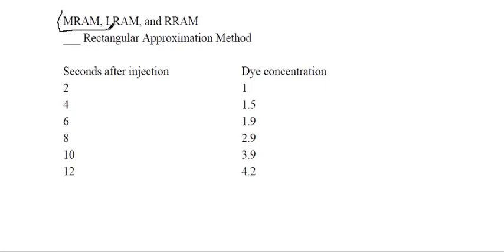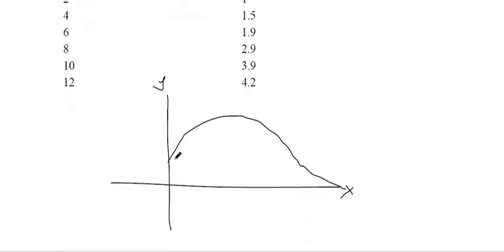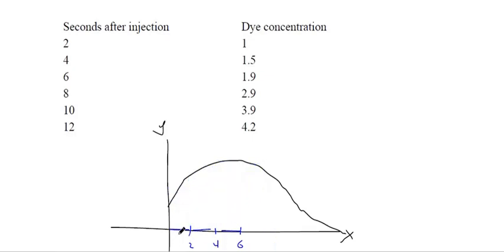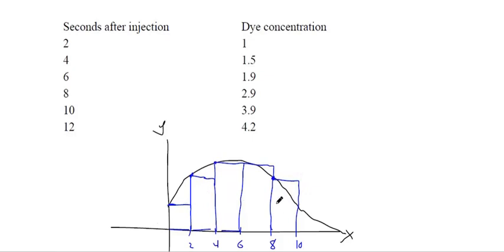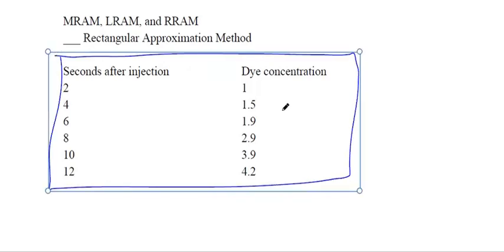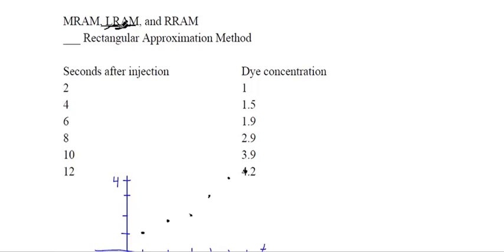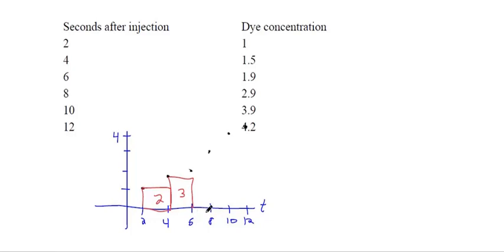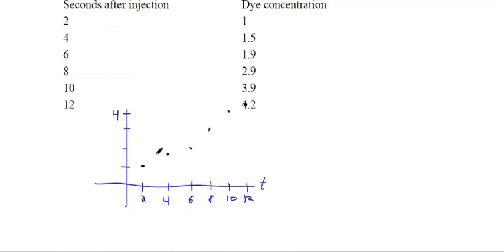Introduction to MRAM RRAM and LRAM on Discrete Data